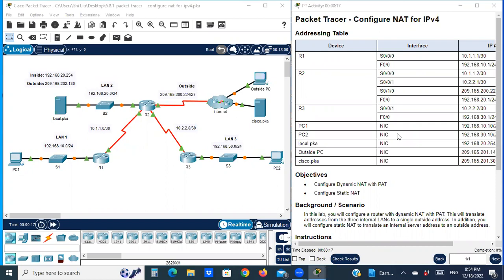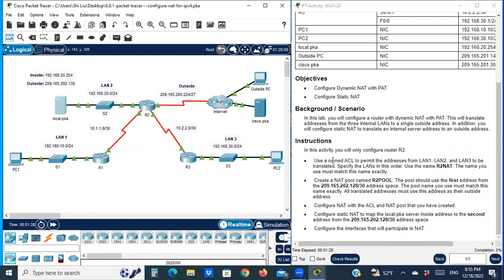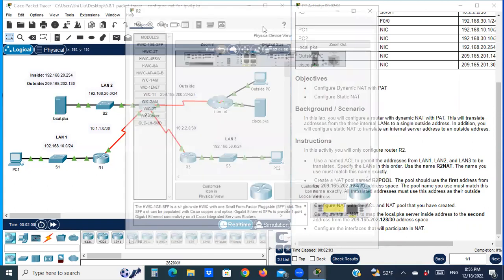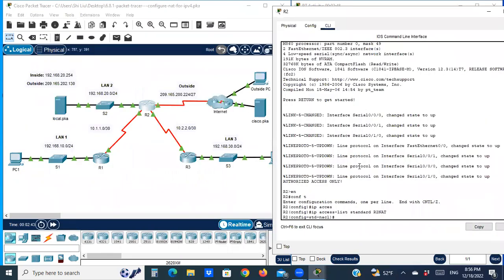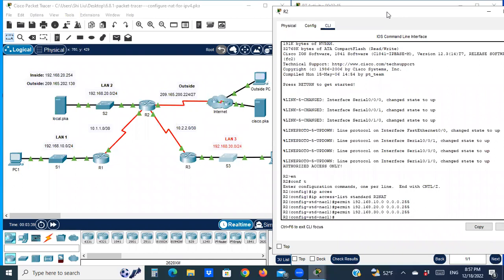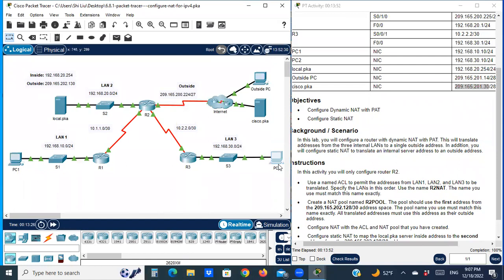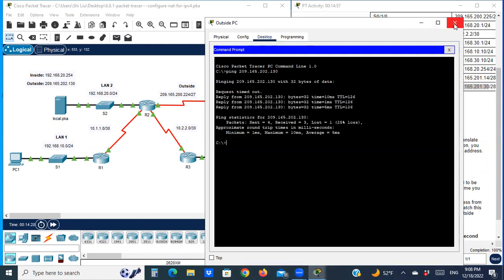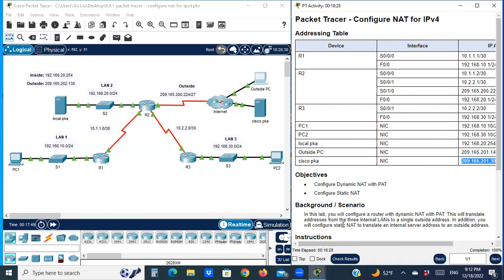6.8.1 Packet Tracer - Configure NAT for IPv4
CCNAv7 - Enterprise Networking, Security, and Automation (ENSA)
Cisco CCNA3 Packet Tracer.  Netacad,  IT network.

Objectives:
• Configure Dynamic NAT with PAT
• Configure Static NAT

Background / Scenario:
In this lab, you will configure a router with dynamic NAT with PAT. This will translate addresses from the three internal LANs to a single outside address. In addition, you will configure static NAT to translate an internal server address to an outside address.